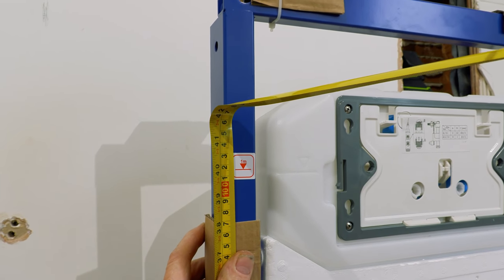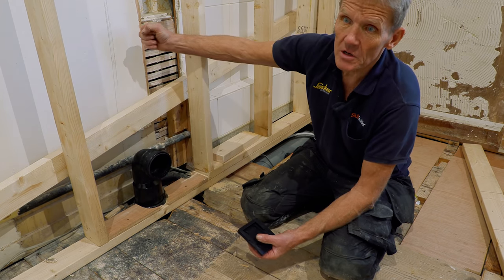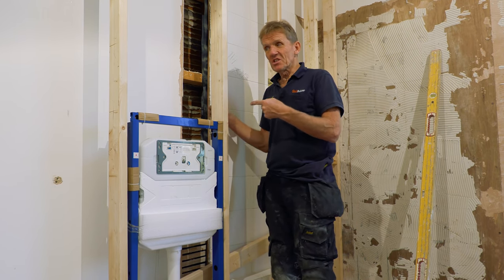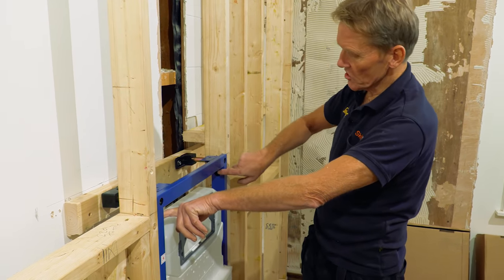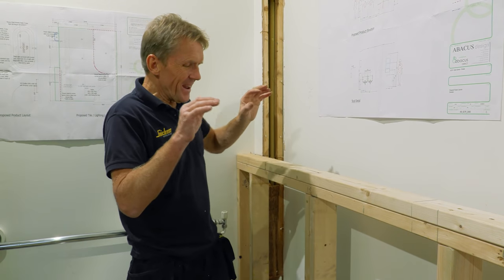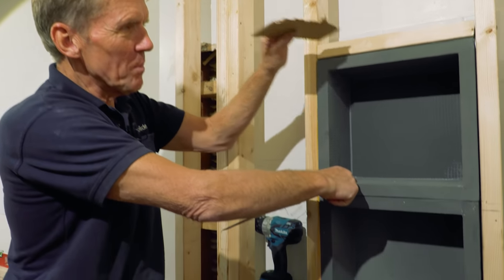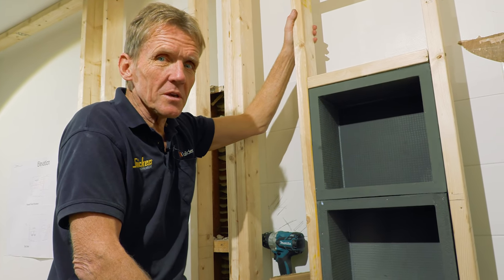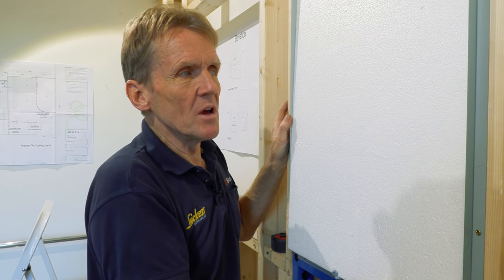Bathroom Renovation #4 - Stud Pre-wall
The pre-wall build starts here. This area is where all of the plumbing and mountings and things that need to be hidden go so that the finished room looks sleek and clean, which is more than can be said of this stage of the project. Roger is battling away at this mammoth job.

Tools and materials used in this video series:

Tacklife AHS02C Diamond Coated Core Hole Drill Bit Set